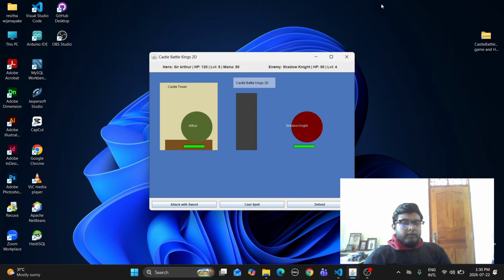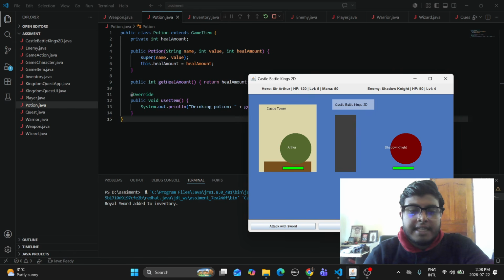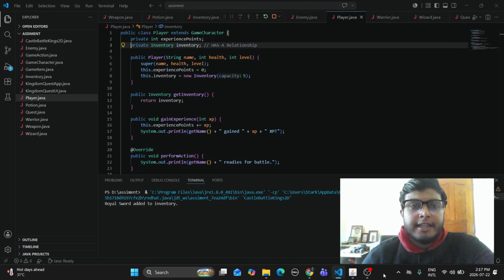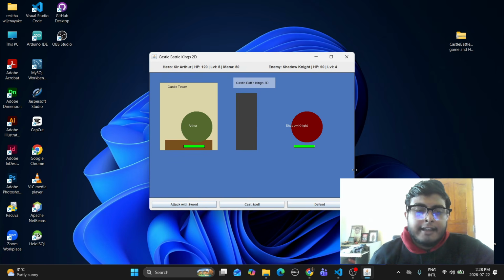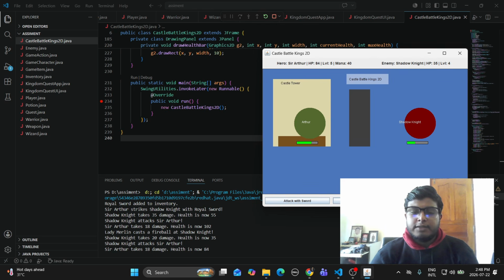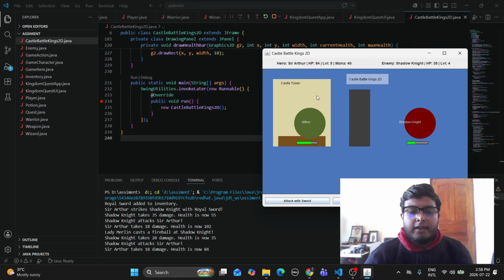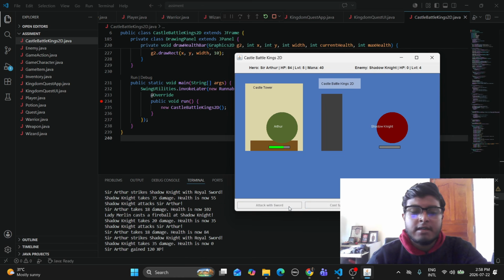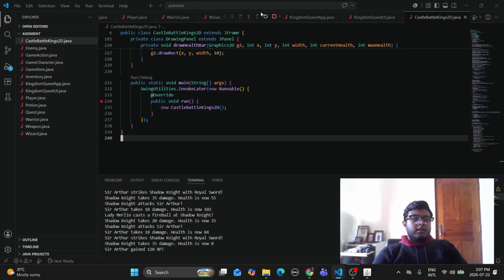OBJECT ORIENTED GAME DEVELOPMENT PROJECT.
🎮 Building a CastleBattleKings2D game using Object-Oriented Programming (OOP) in [Language/Engine, e.g., C++ & SFML / Java / Unity]!

🔥 Core OOP Features Showcase:
• Base Entity Inheritance (Player, Enemies, Bosses)
• Polymorphic Game Loop & Dynamic Render Engine
• Decoupled Managers (Audio, Collision, State)

💻 Full Source Code & GitHub Repo in the pinned comment!

👇 What class structure should I build next? Drop a comment!